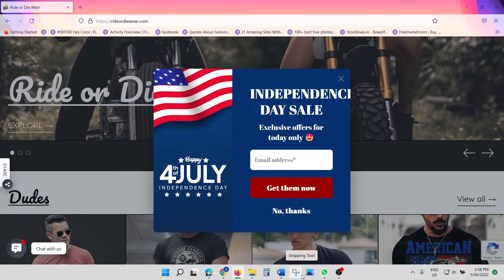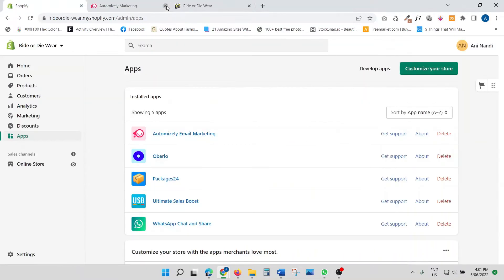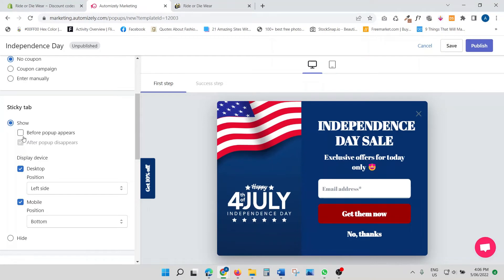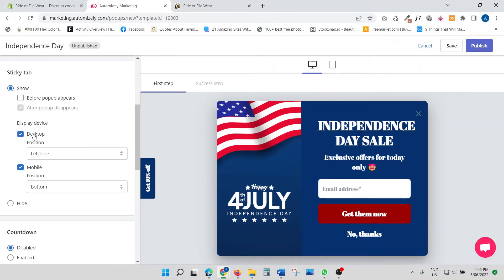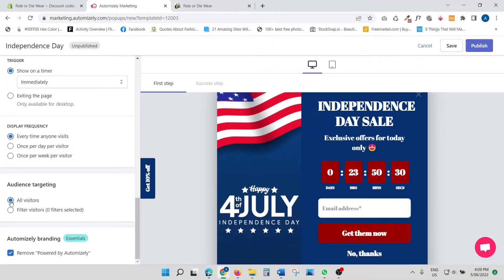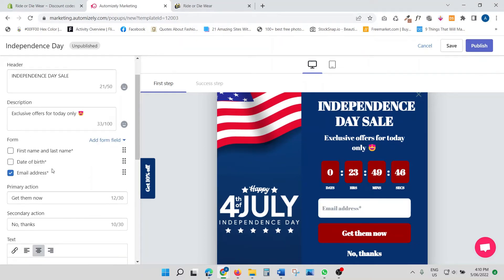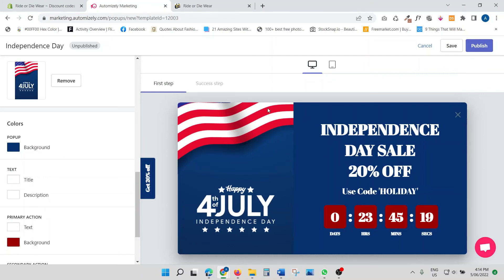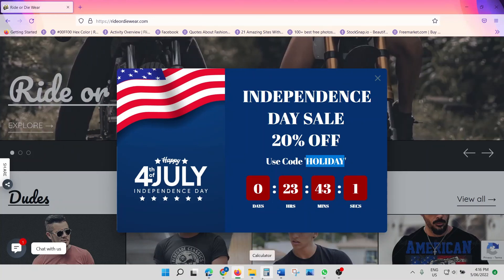🚀How to Create a Pop up Banner in Shopify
👉We live in a world where we are constantly bombarded with advertisements. Our brains have been trained to ignore them.

👉A smart popup is crucial to getting email addresses and helping conversion. Shopify typically offers a simple popup but today we are going over a third party Pop up provider.

👉I'll teach you how to create and design a smart popup to offer any discount, run sales promotion, exit intent and collecting email addresses!